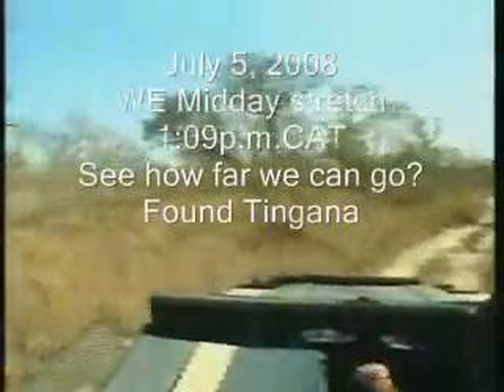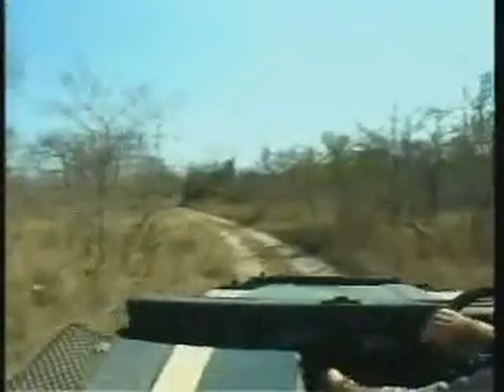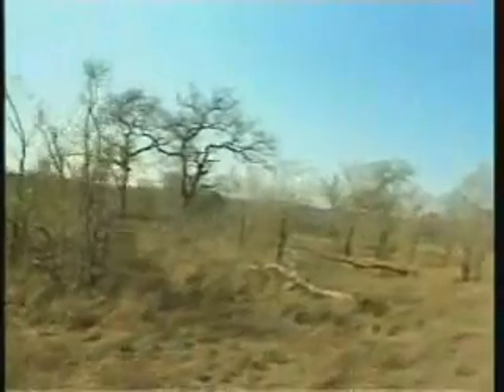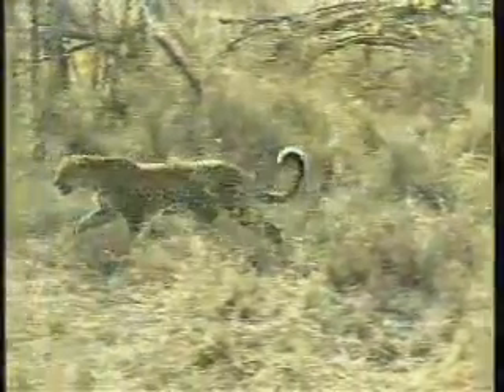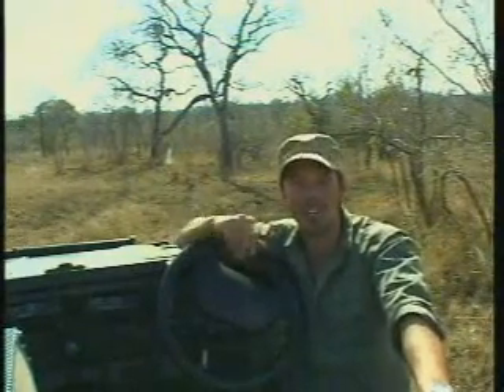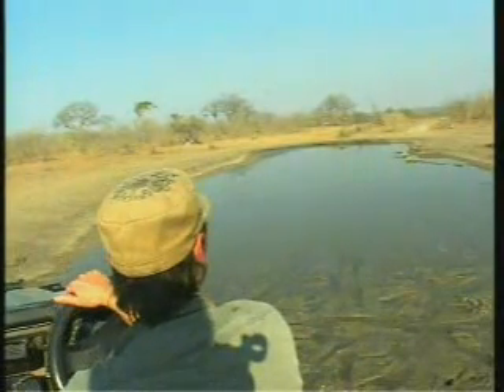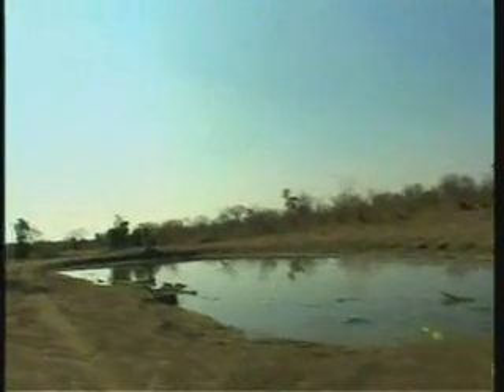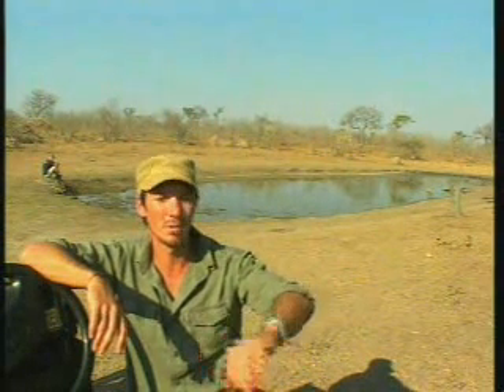July 5, 2008 WE MIDDAY stretch-Tingana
Peiter sees how far the signal will go and finds Tingana, one of Karula's cubs.